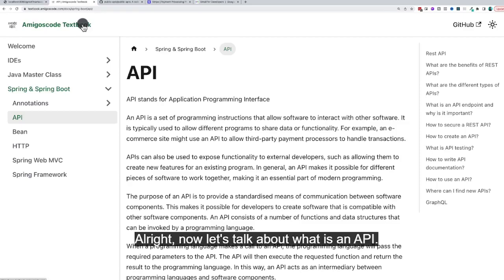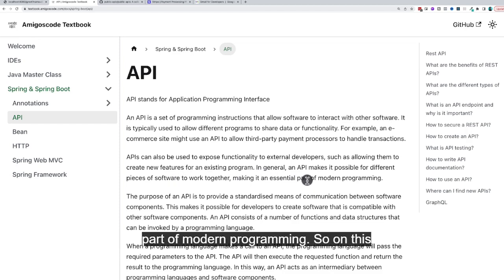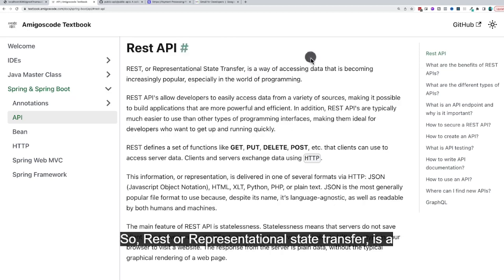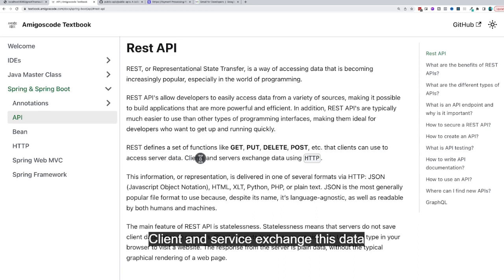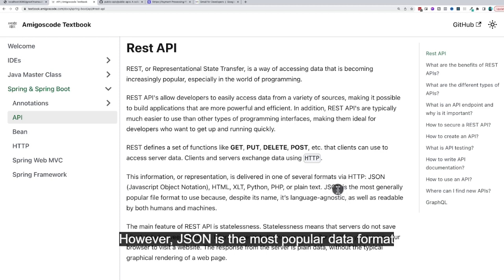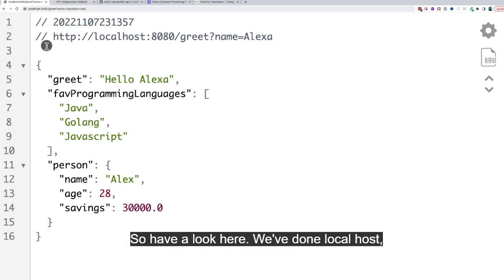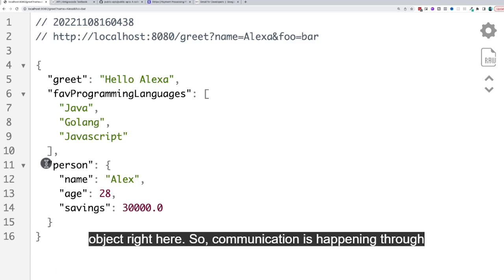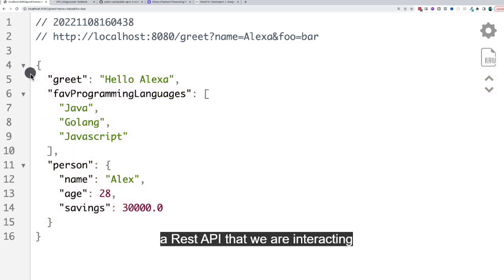0033 API and REST API